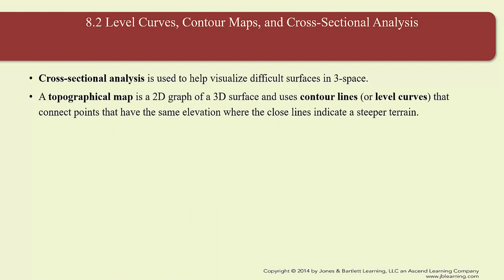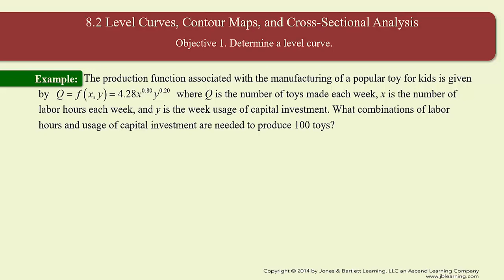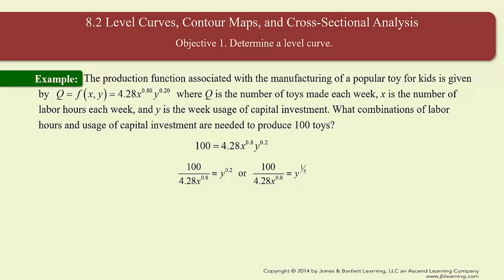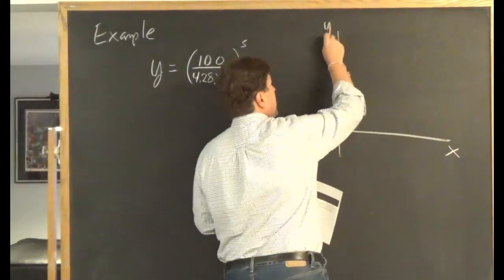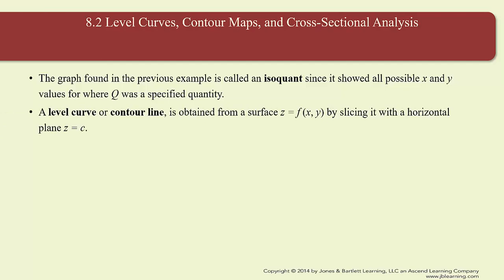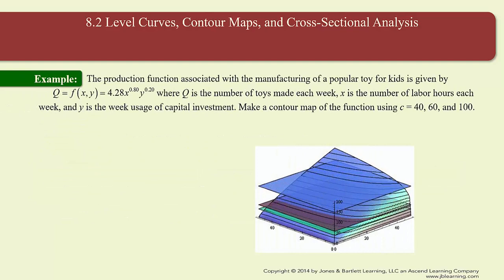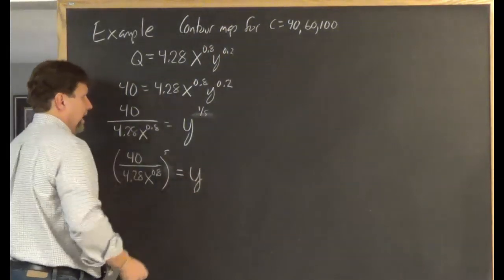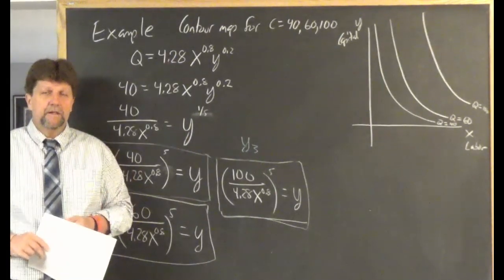Math 2400 Level curves and contour maps